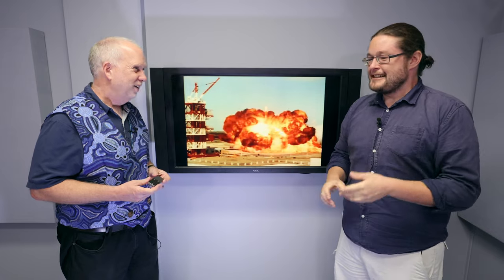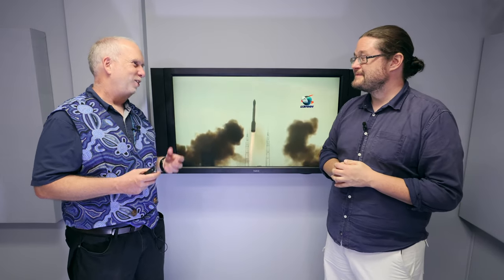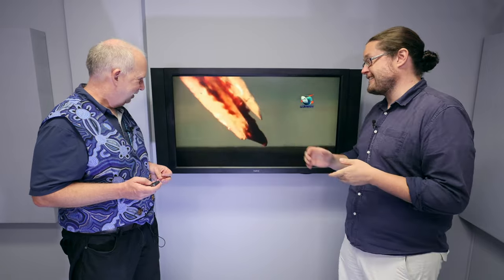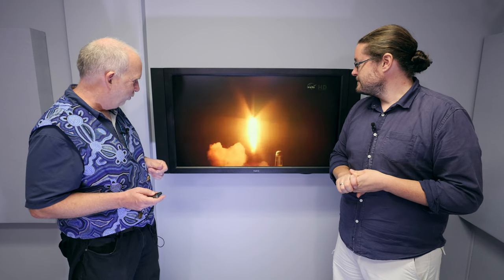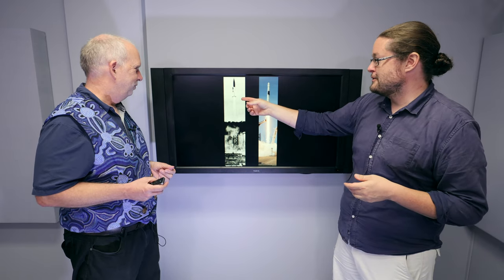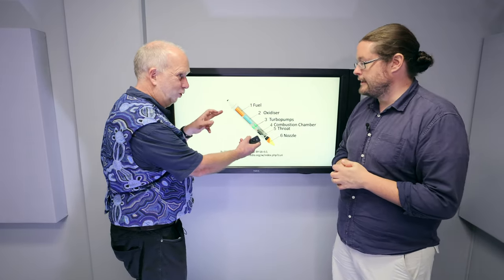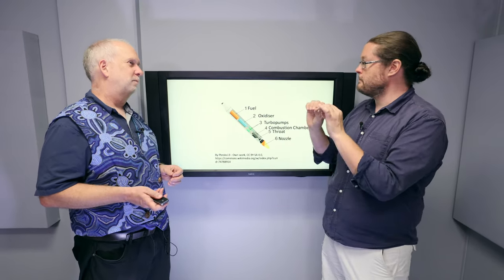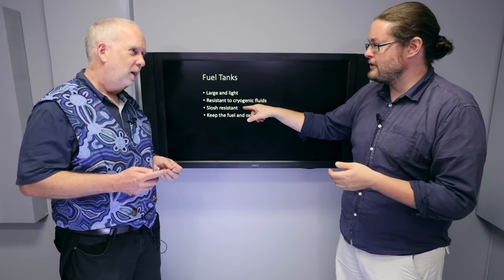Space V2.5 Fuel Tanks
Rocket Science is difficult - fuel tank design